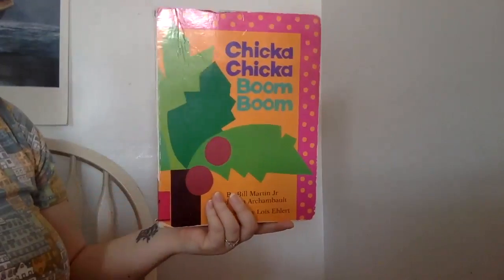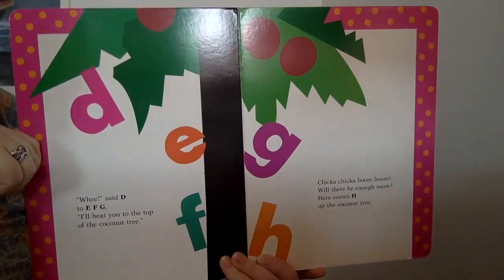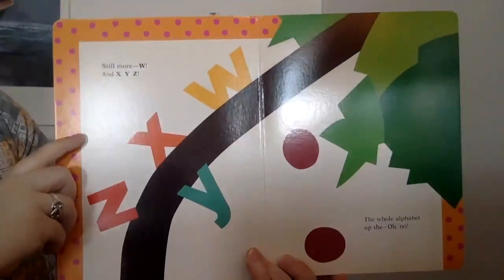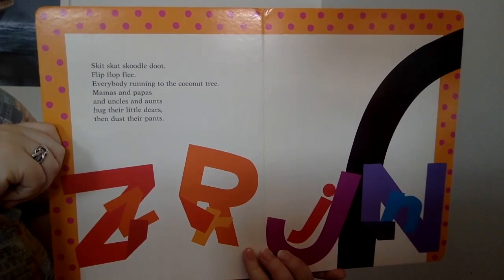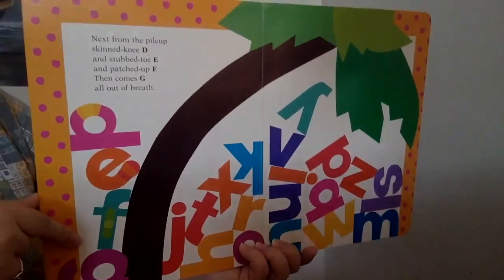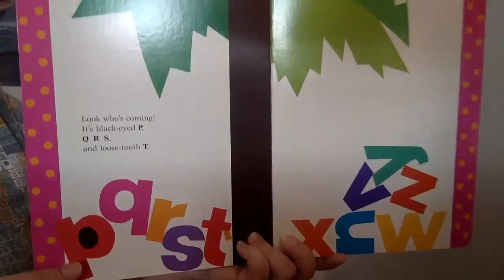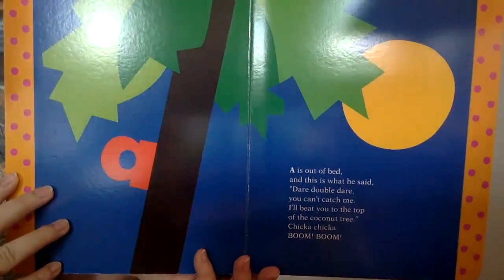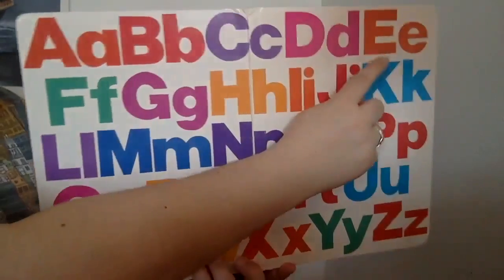Chicka Chicka Boom Boom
Chicka Chicka Boom Boom by Bill Martin Jr and John Archambault